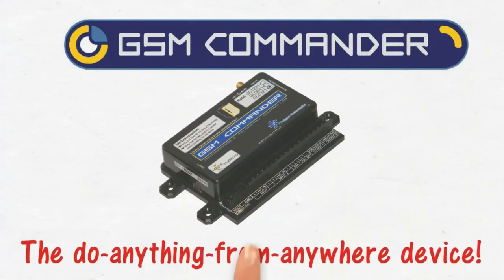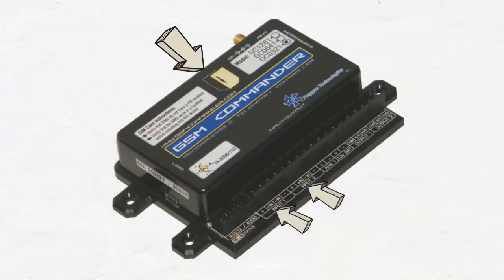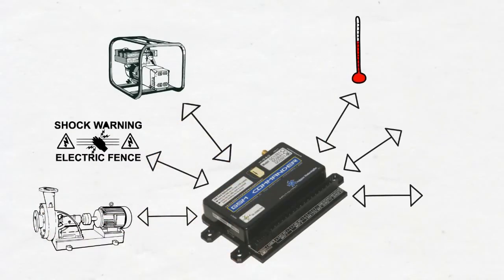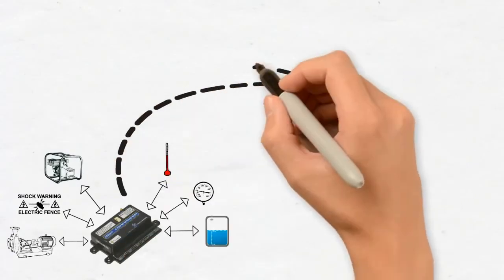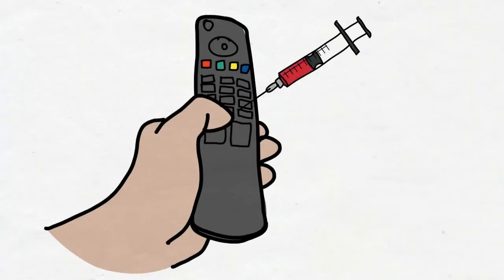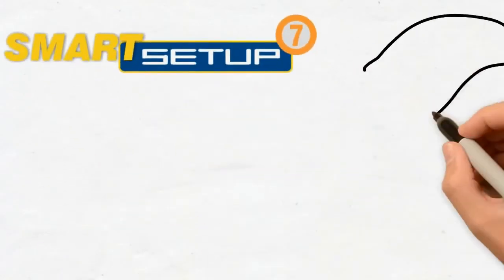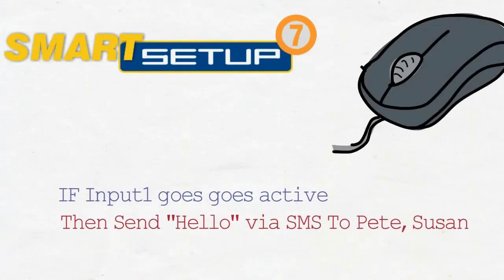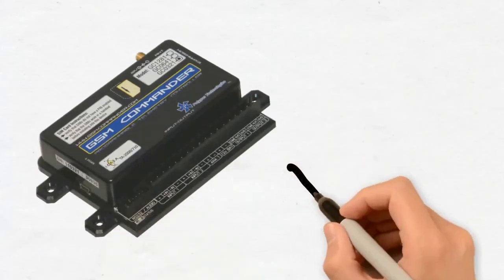GSM Commander | What does this Control GSM do?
The GSM Commander is the preferred control GSM solution.  Simply connect via USB
to a PC, from where you configure the device using SmartSetup software. Our point&click interface makes it easy to configure the GSM Commander to do anything you can imagine! Being an inventor has never been this easy.

Imagine for example, installing the control GSM Commander into a locked pumphouse, the idea being to remotely control the pump.  This is easy enough, but with the GSM Commander, you can go crazy and do so much more.  You could monitor the temperature of the motor that powers the pump.

You could monitor pressure as well as flow, and have the device make intelligent decisions on-site with the information it gathers from your sensors.  Perhaps automatically switching the pump off if it gets hot, or if the pressure it out of bounds?  Anything is possible.

How about adding some access control to the pumphouse, perhaps add a pepper gas dispenser to welcome your unannounced guests?  How about adding a rain meter on the roof? I think you get the point..

The GSM Commander can do it.  End of story.